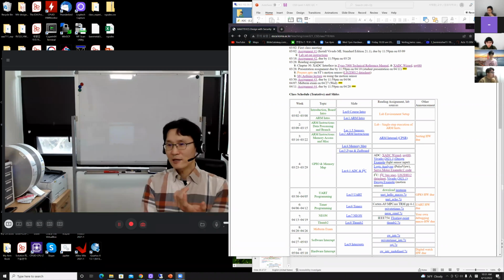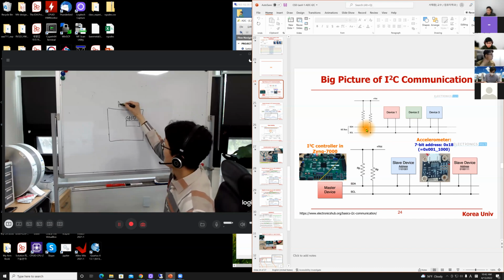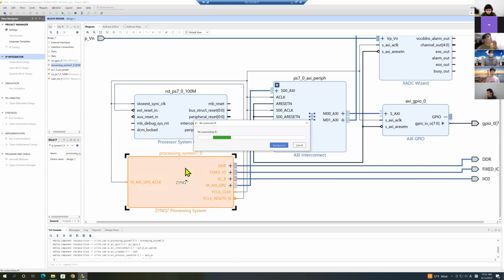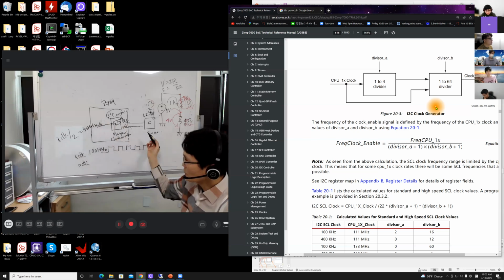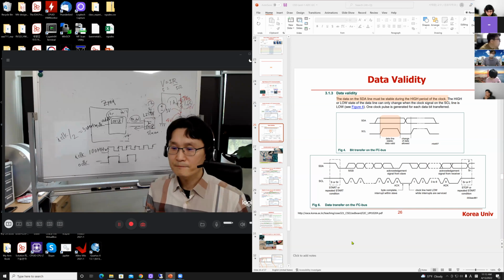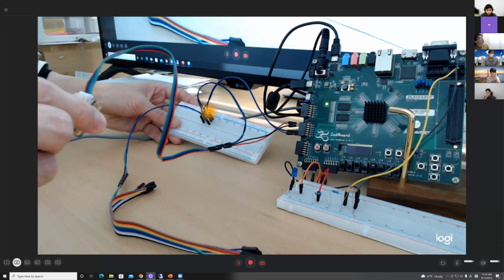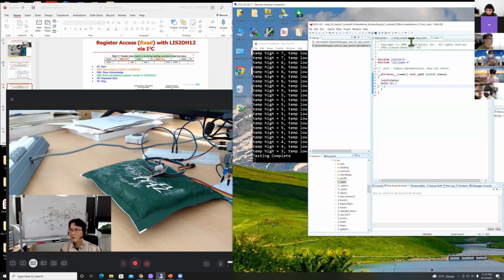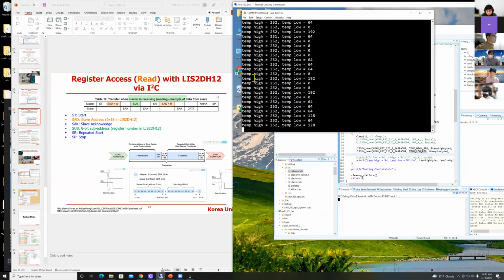Lec11 Accelerometer (LIS2DH12) Access with I2C